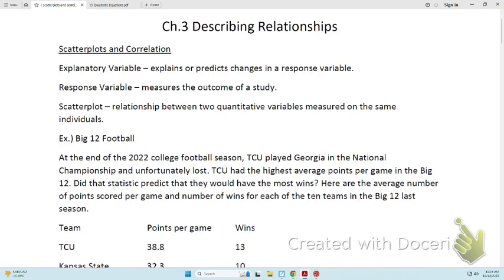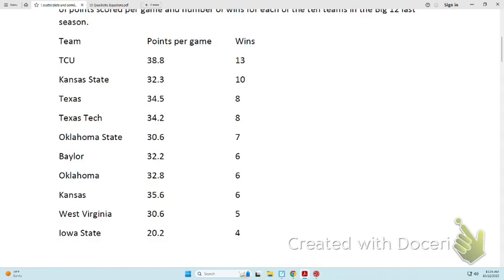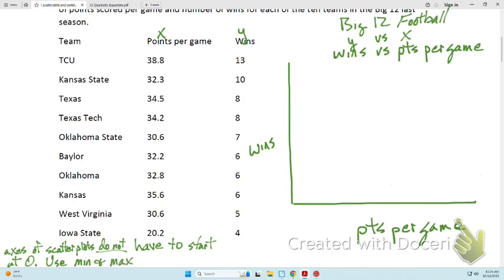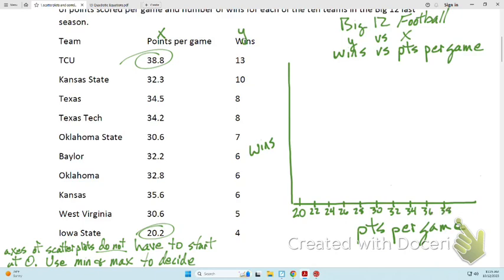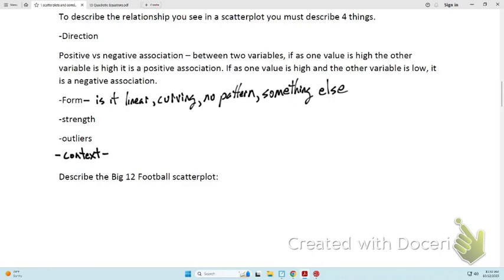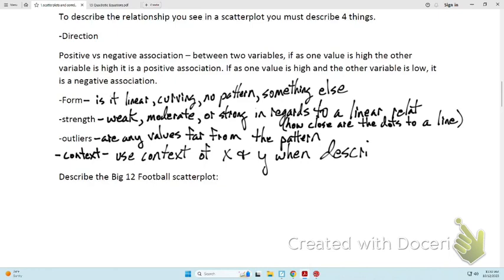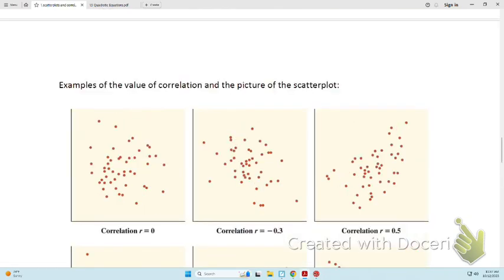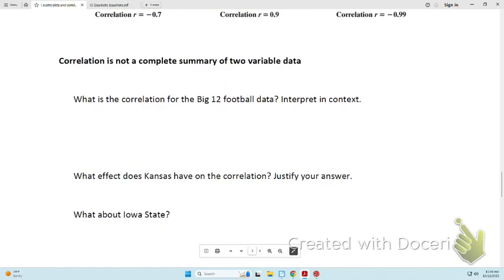10/12/23 3.1a scatterplots and finding correlation